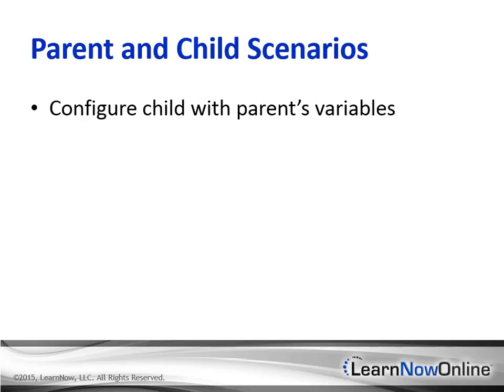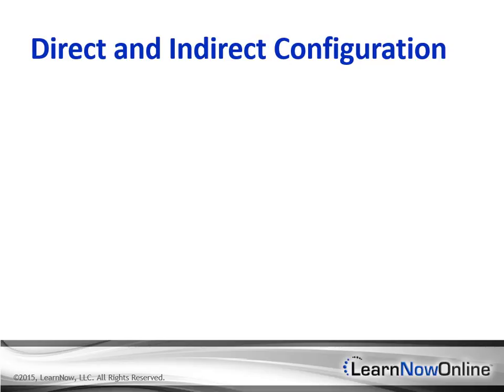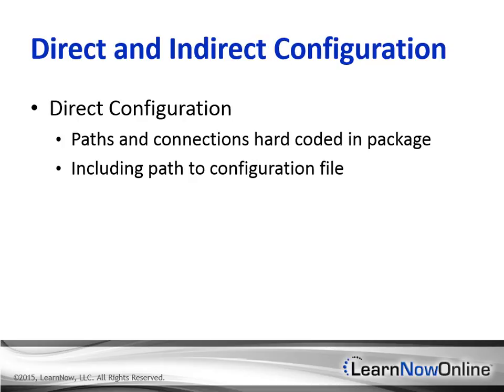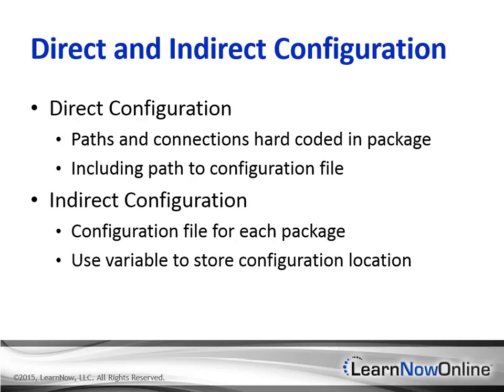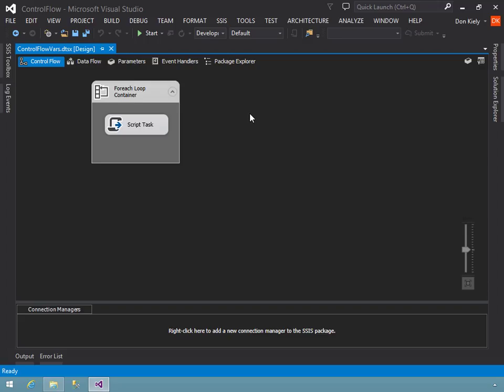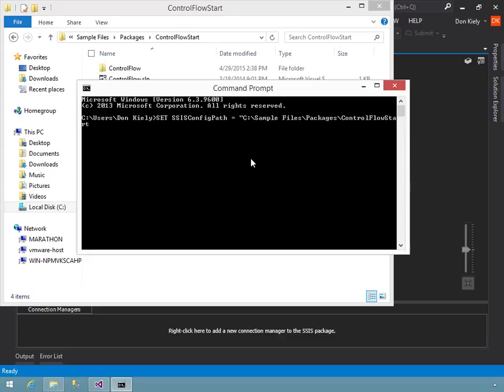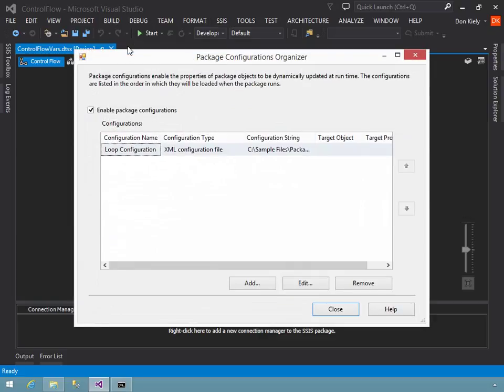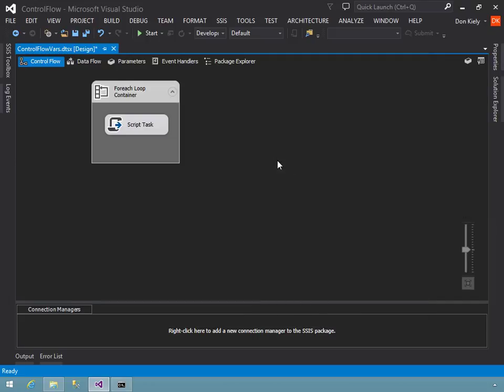SSIS 2014, Part 09 Configuring and Deploying Packages Player LearnNowOnline 3